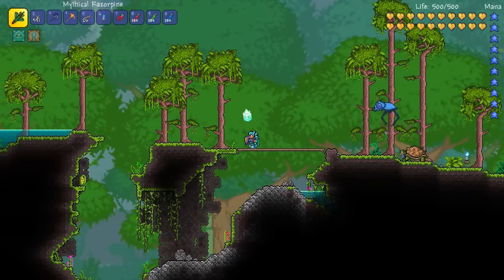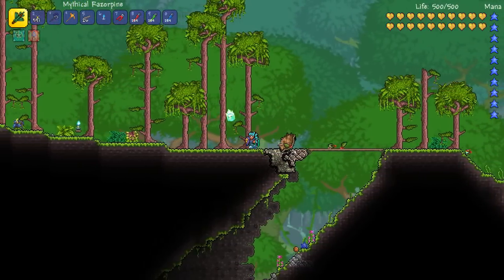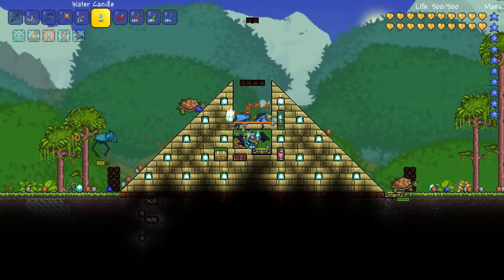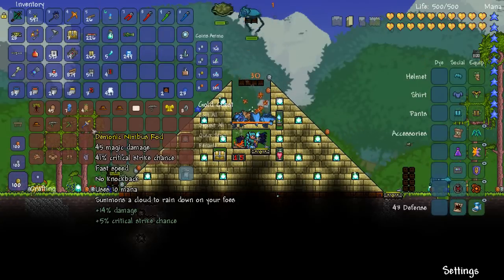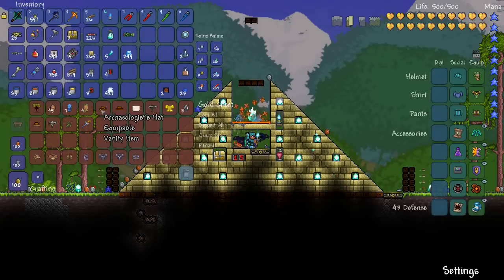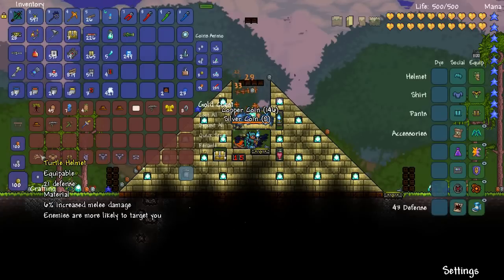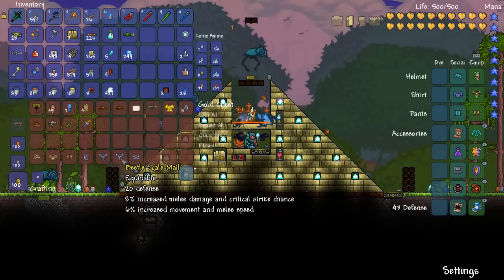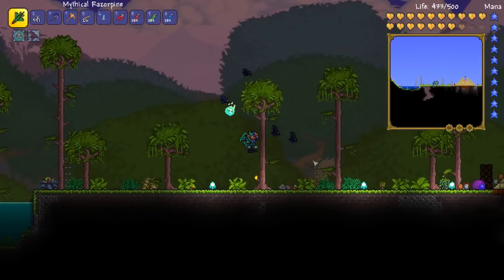Terraria AFK Giant Tortoise Farm | Get the Turtle Armor! (1.3 items)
The Giant Tortoise. A powerful mob that only appears in the Jungle biome in hardmode. It can move ridiculously fast and does extreme damage. To unlock some of the strongest armor in the game you must farm this powerful beast for its Turtle Shell. What if you could safely farm this Tortoise AFK? This easy to setup farm will easily churn through hordes of evil Tortoises while you collect its rare Turtle Shells! Enjoy :)

Save these Playlists so you can easily check for updates!